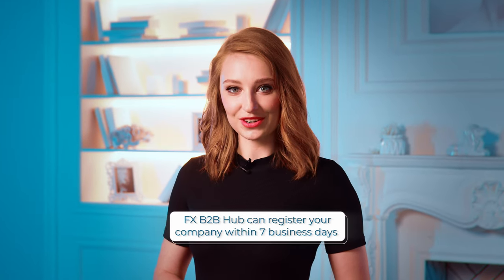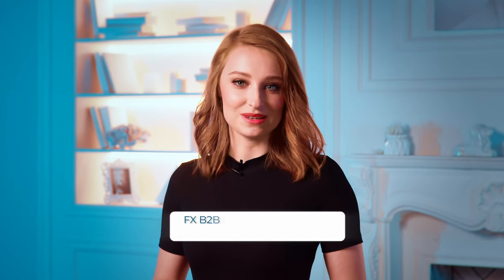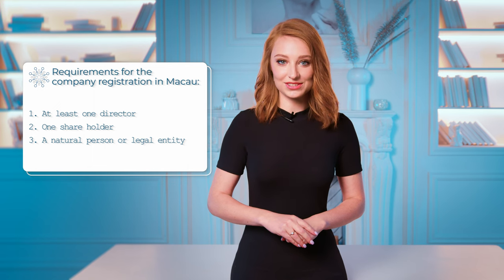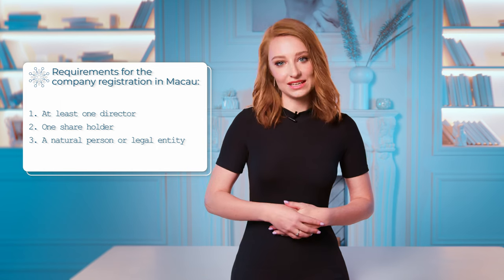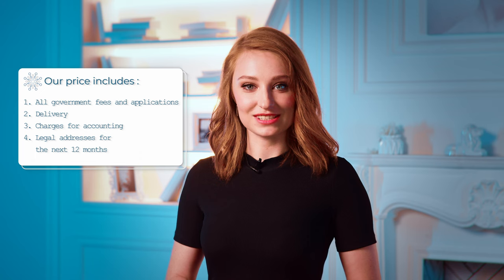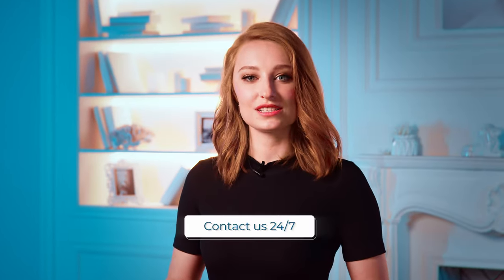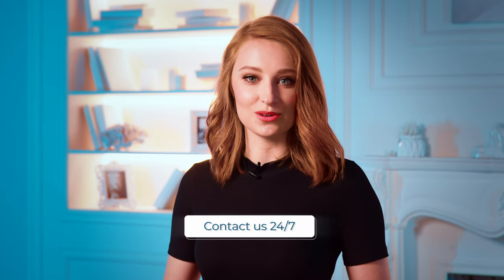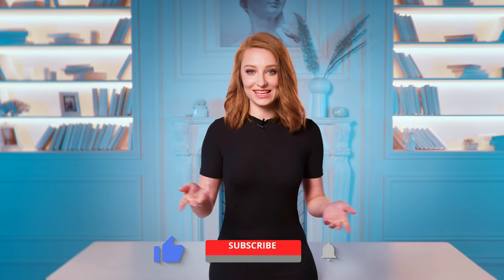Company Formation in Gibraltar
Company Formation in Gibraltar | Simplify Your International Business Setup 🌐

Ready to establish your business in Gibraltar? you can register a company in just a few clicks! We handle the complexities of international company formation, ensuring seamless compliance with local laws.

Our Services Include:

🔐 Licensing Services: Receive tailored licensing solutions across sectors, ensuring compliance for smooth business operations.

⚓ Maritime Services: Get expert assistance with vessel registration and maritime compliance for streamlined administration.

🏦 Bank Account Opening: Access top international banking options, making account setup quick and easy.

📊 Audit & Corporate Services: Scale your business with comprehensive audit and strategic consulting services.

Whether you’re starting up or expanding, we’re here to make your journey efficient and successful.

or drop your questions in the comments!